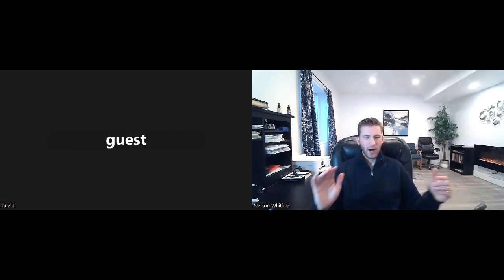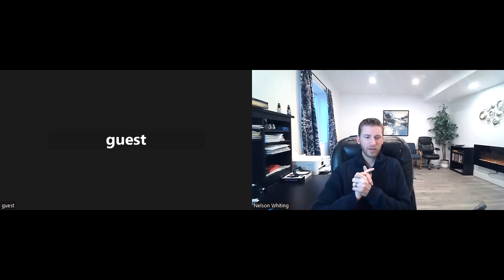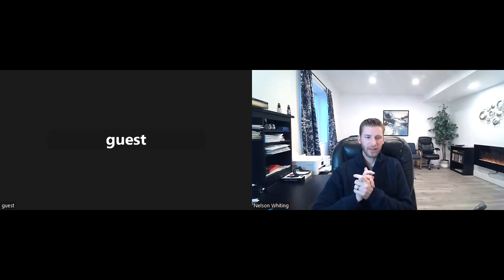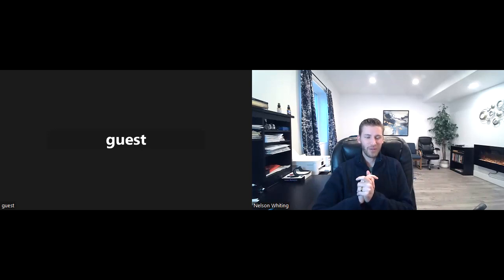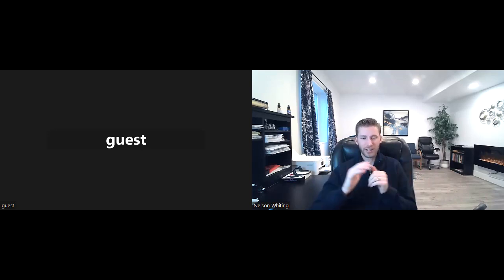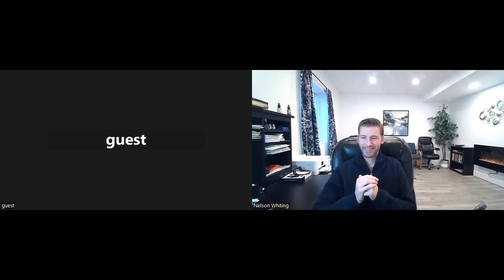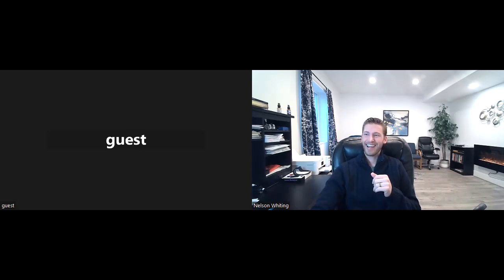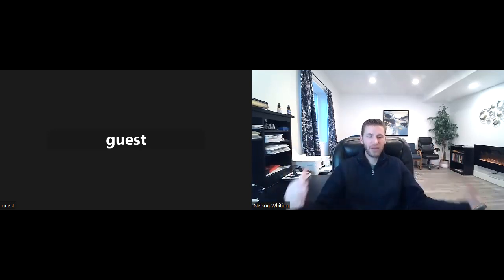Christian male fixes porn habit in one session after decade of support programs failed him.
This video is a testimonial video from a past client who did hypnotherapy with me and fixed his porn habit in just 1 session. You can fix your habit fast, too!

We have a 95% recovery rate in just 1-3 sessions!

Here are your options to fix porn fast:
1) Buy my bestselling book on this topic (and bonus training for free)
3) Book your free strategy call here to work with me one-on-one